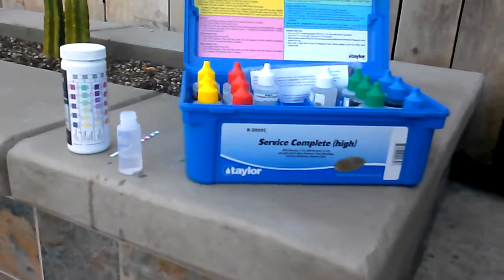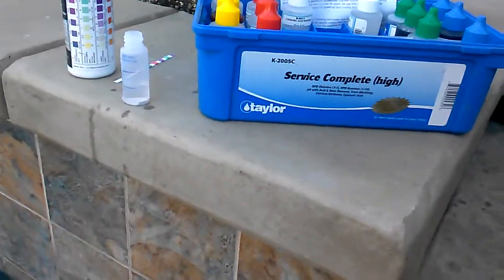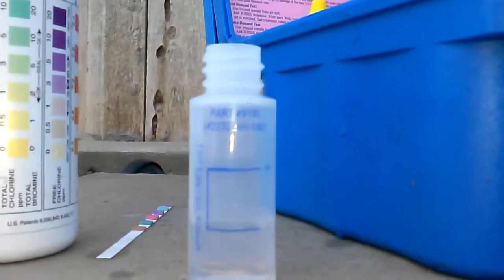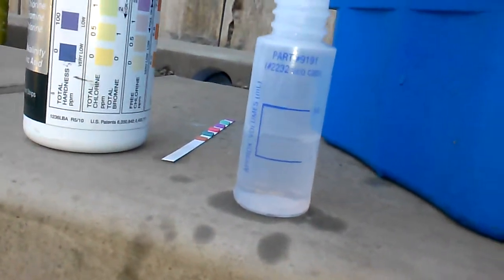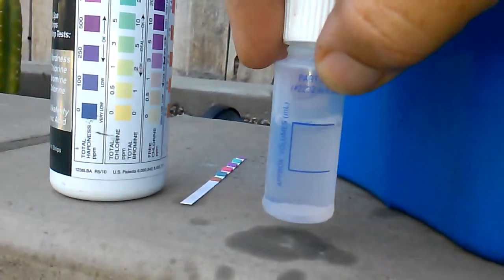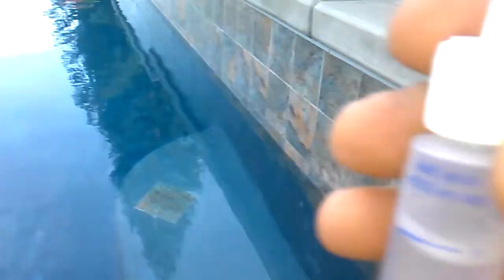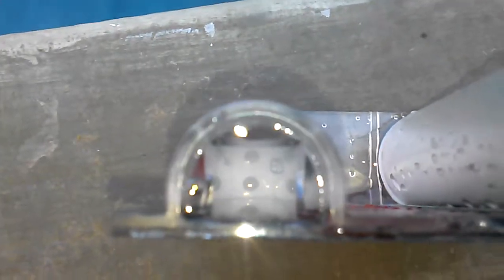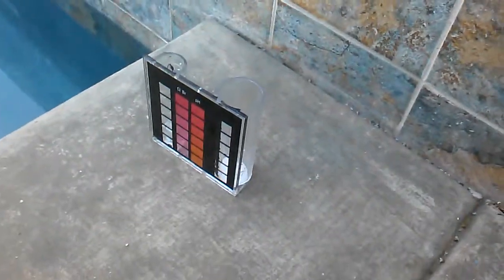Testing Cyanuric acid or Conditioner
How to Test For Cyanuric Acid or Conditioner Levels in Your Swimming Pool